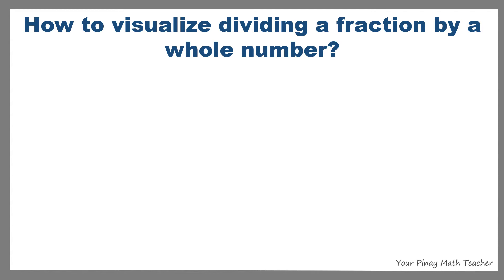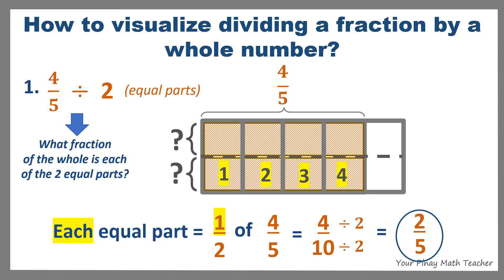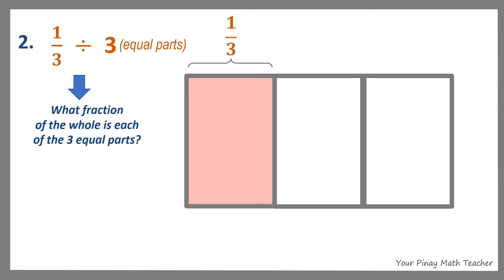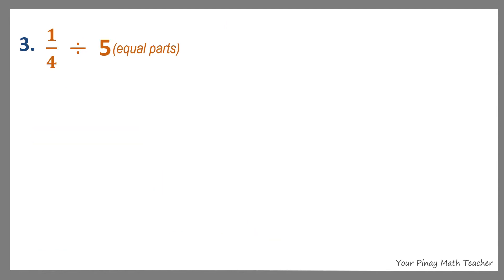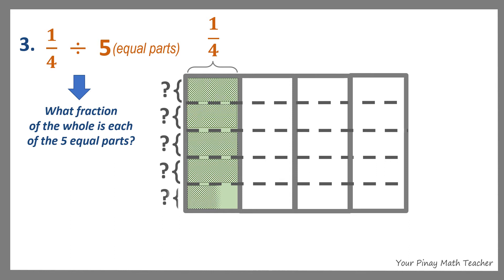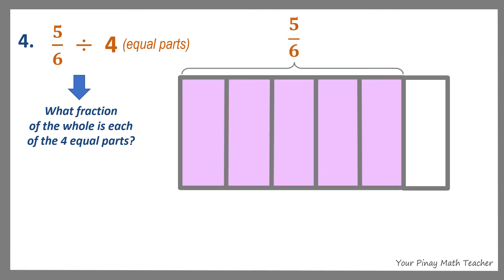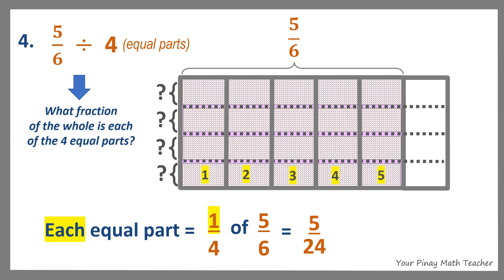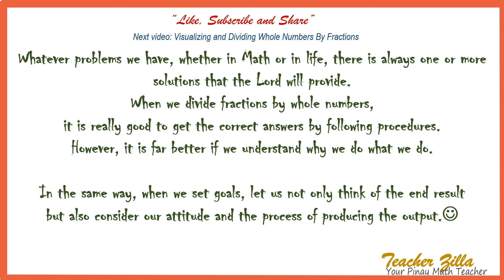Division of Fractions By Whole Numbers Integrating Singaporean Approach | Pinay Math Teacher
Made for Gr 5-6 Pupils & Math teachers, packed with conceptual/visual approach, and aimed at developing critical thinking. Thank you and enjoy learning. 😍
ValuesIntegration exerciseswith answer key.